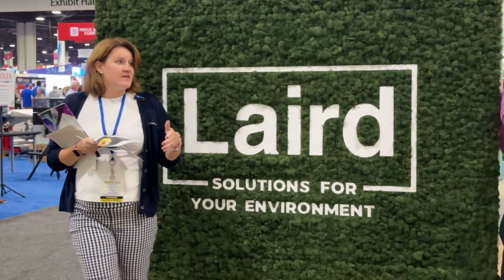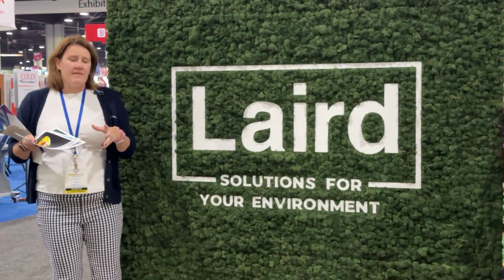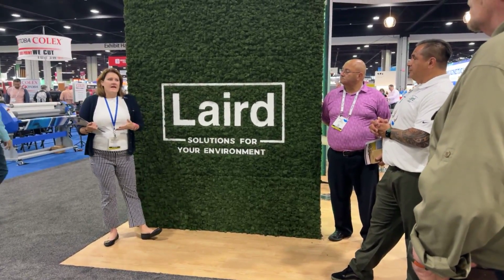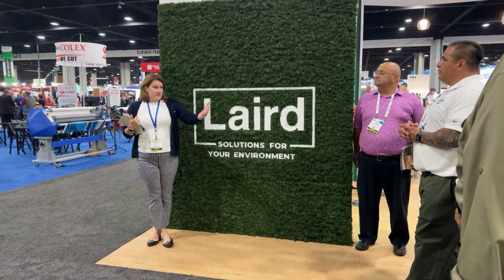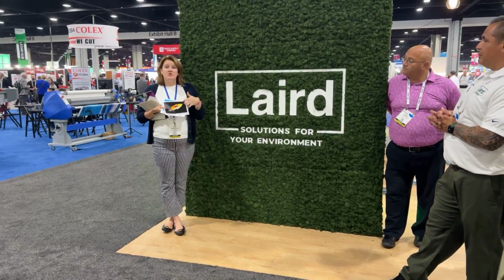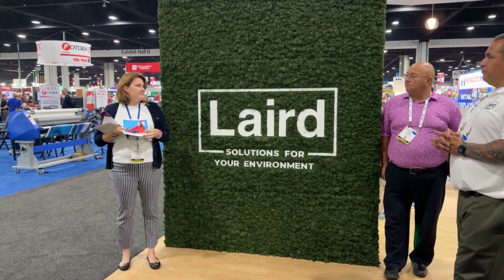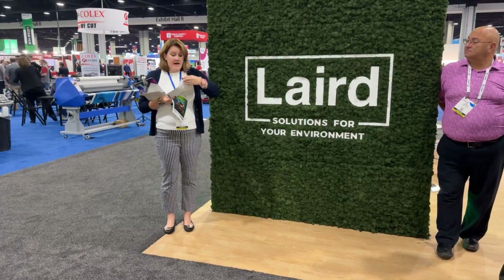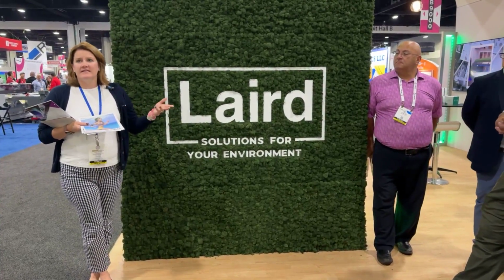Laird Live | UltraFlex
Plastics have revolutionized the world, enabling our society to enjoy the benefits of products that are safer, lighter, stronger, cheaper and more practical than traditional materials. Laird Plastics has been a leading distributor of plastic sheets, rods, films, and more for over 70 years, adapting along the way to new markets and innovations as the industry continues to modernize.

Operating with a network of over 50 distribution centers across North America and partnering with the industry’s leading manufacturers, Laird Plastics takes a unique, decentralized approach to the distribution business model and offers an extensive and specialized array of plastic materials. Laird Plastics stocks high-performance acrylics and polycarbonates, solutions to support their primary specialty, the sign and graphics industry, including foam boards, styrene, polypropylene, and vinyl banners, as well as mechanical and engineering materials such as UHMW, LDPE, HDPE, nylons, and acetals.